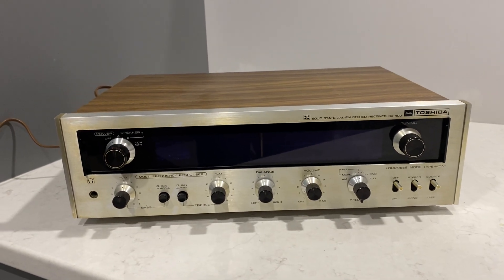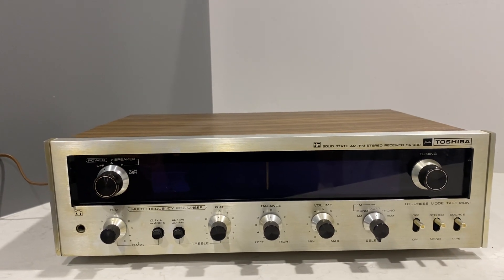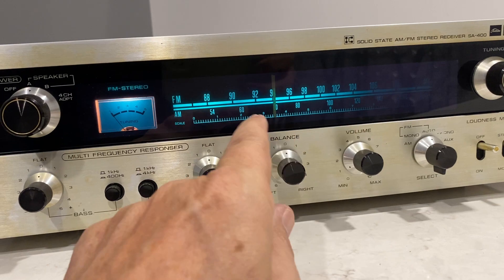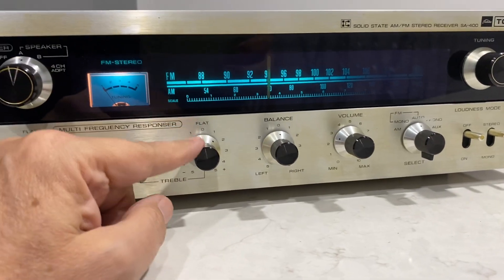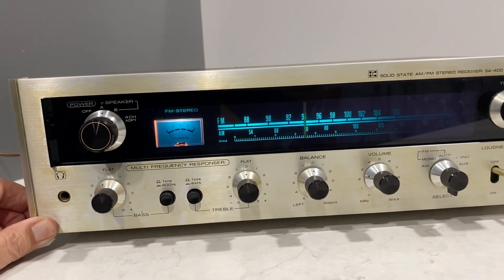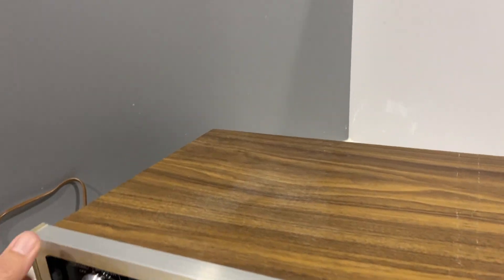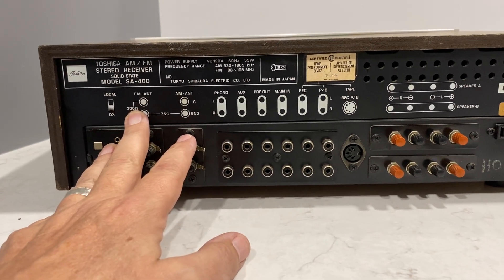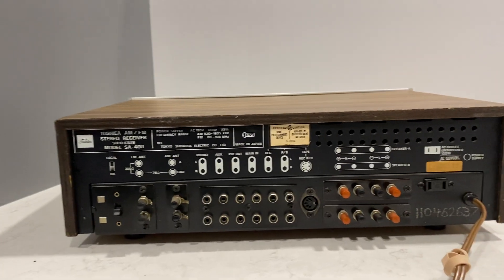Toshiba SA-400 vintage receiver from 1973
A quick look at the Toshiba SA-400 vintage receiver made in Japan.